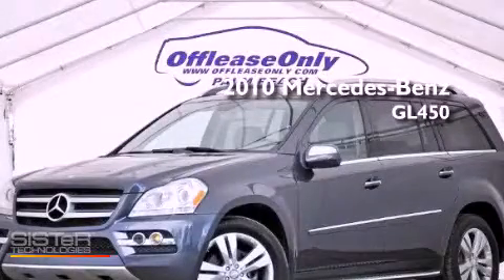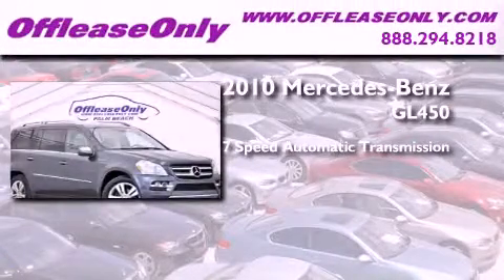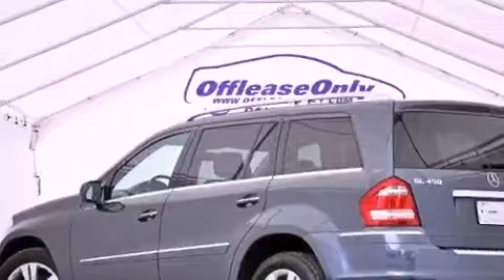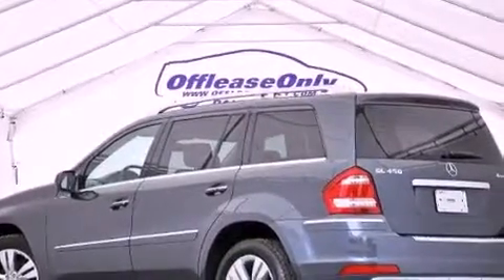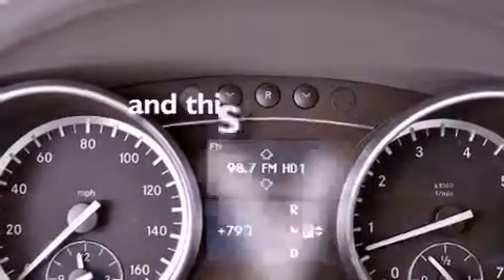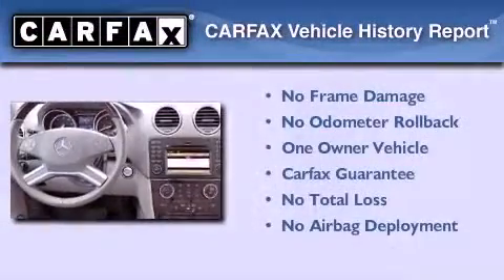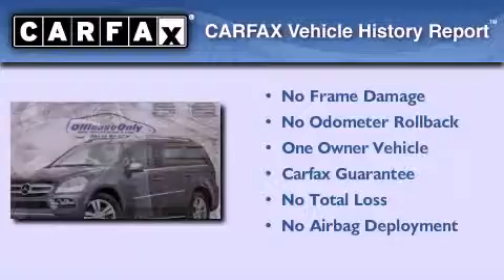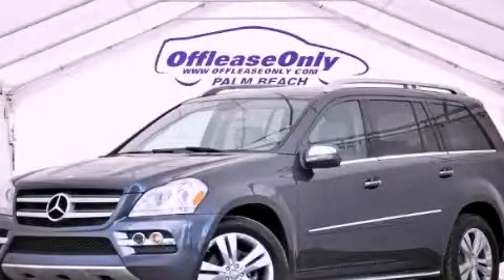2010 Mercedes-Benz GL450 Lake Worth FL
Year : 2010
 Make : Mercedes-Benz
 Model : GL450
 Engine : Gas V8 4.6L/285
 Trans . : Automatic
 Exterior : Steel Grey Metallic
 Miles : 48,055
 Interior : Ash
 Stock : 46962

 Pre-Owned 2010 Mercedes-Benz GL450 Lake Worth FL